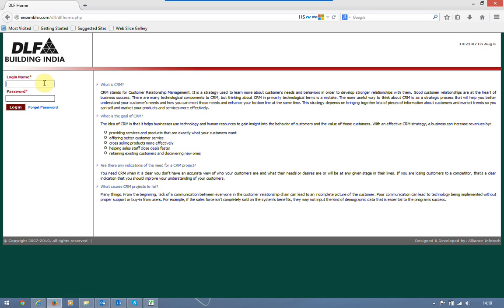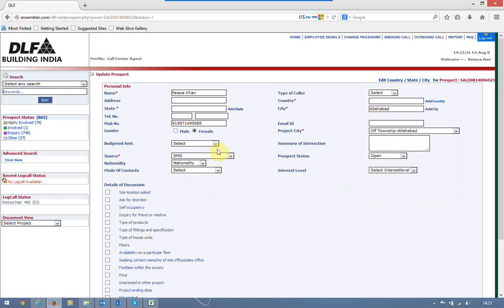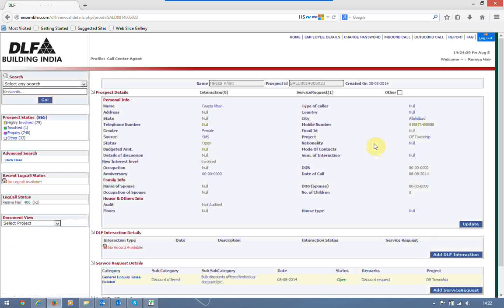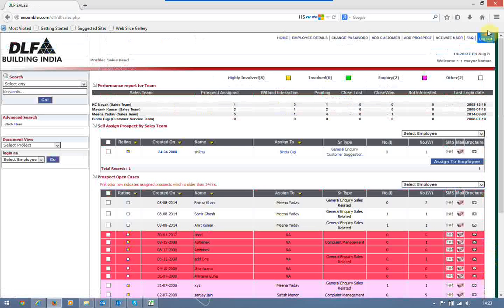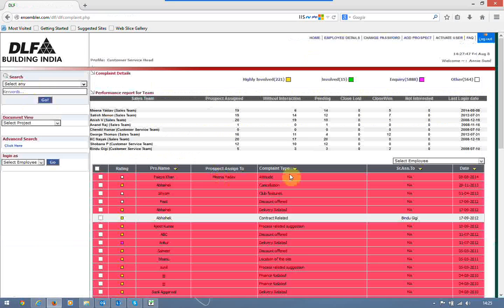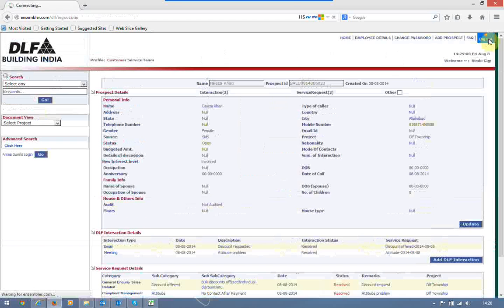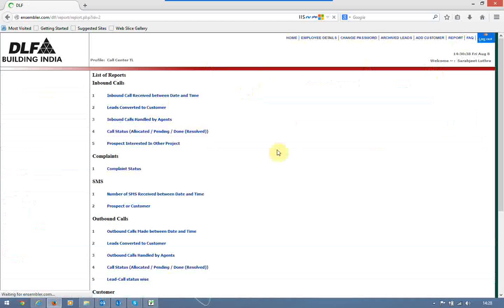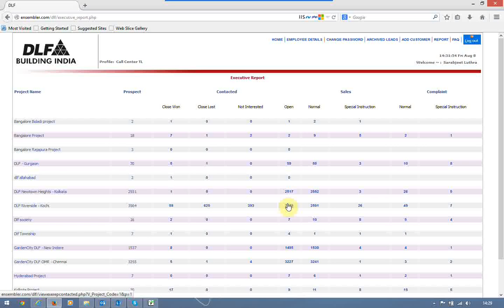CRM for Real Estate developers demo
Video showing the CRM developed for Real Estate developers. Allows tracking of leads and their status followed by converting to Prospects and managing them till they either convert to Customers or they decide not to buy.